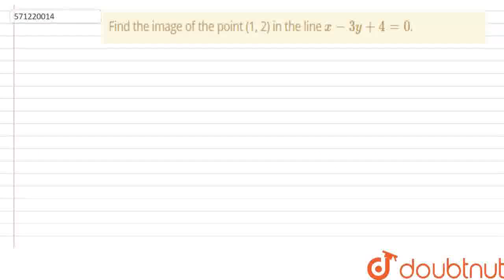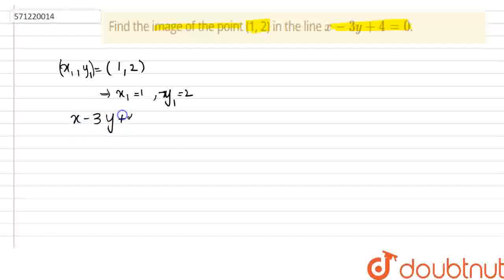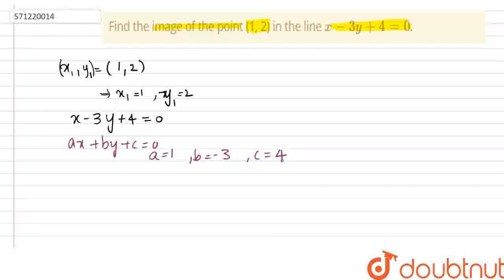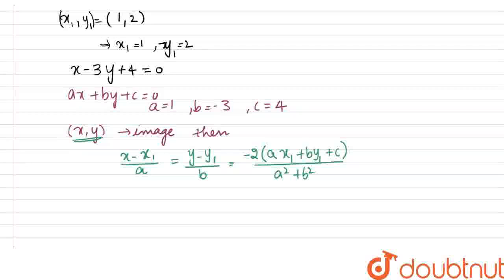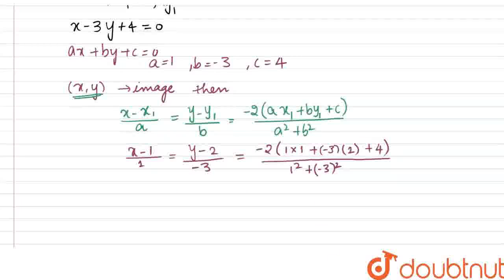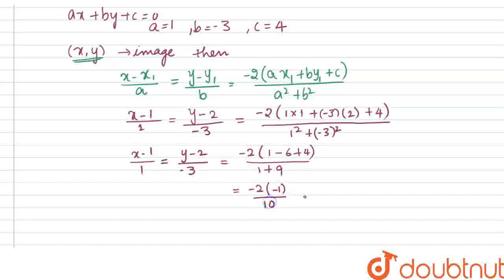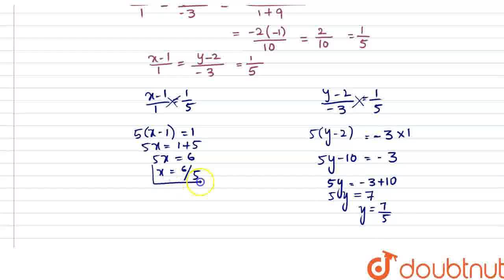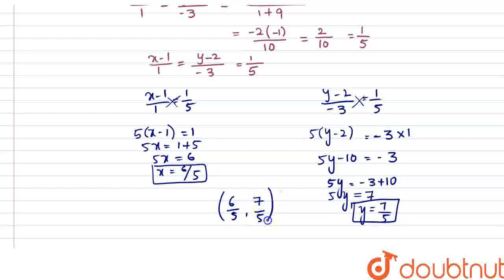Find the image of thepoint (1, 2) in the line x - 3y + 4 = 0. | CLASS 11 | STRAIGHT LINES | MATH...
Find the image of thepoint (1, 2) in the line x - 3y + 4 = 0.
Class: 11
Subject: MATHS
Chapter: STRAIGHT LINES
Board:CBSE

👉 Have Any Query? Ask Us.